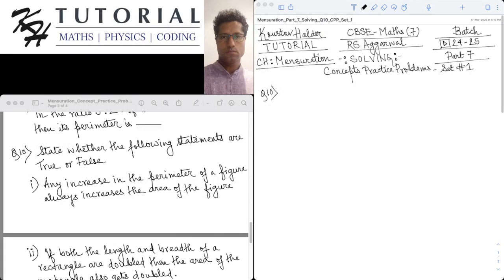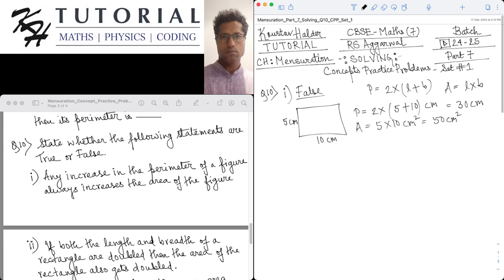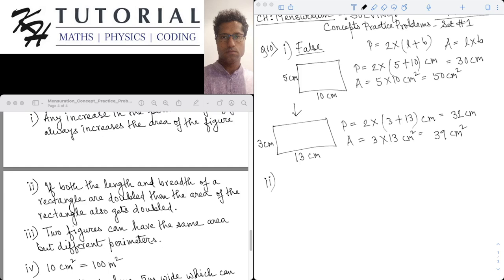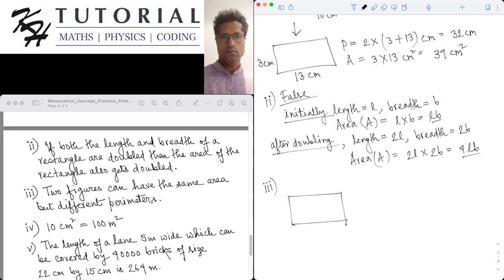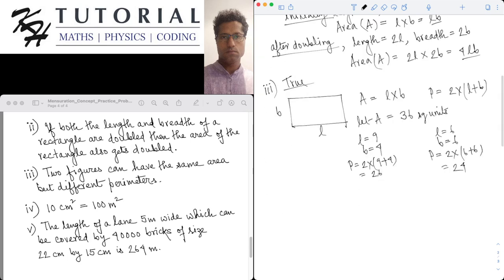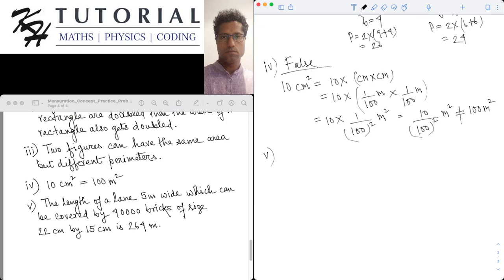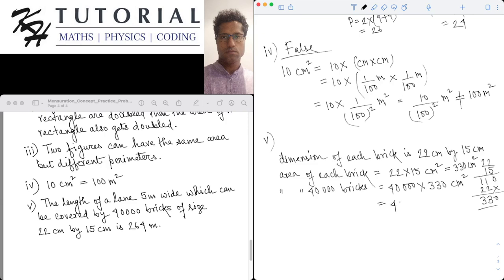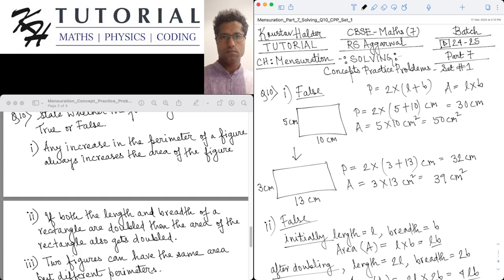CBSE Maths 7 RS Aggarwal | Mensuration | Part 7 | Solving Q10 of Concepts Practice Problems Set 1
Hello my dear students of class 7 !!! In this video I have discussed and solved problem Q10 of "Concepts Practice Problems Set-1"  on chapter of Mensuration from the textbook of author RS Aggarwal. I hope this video will be beneficial to you.